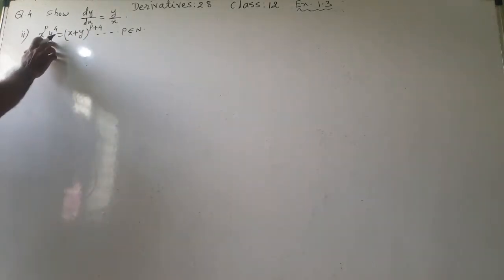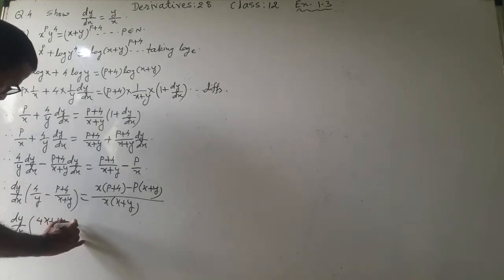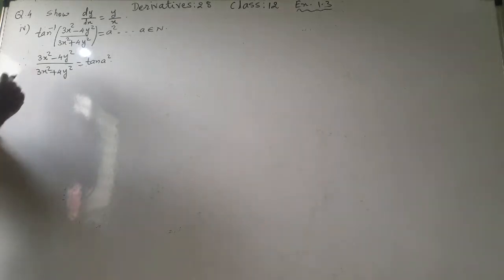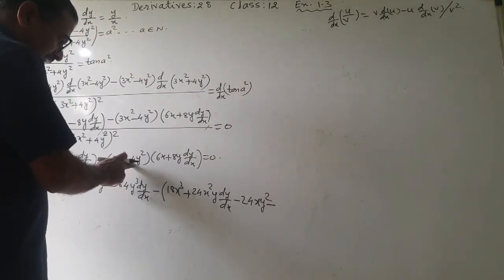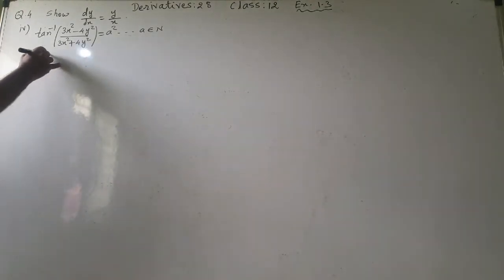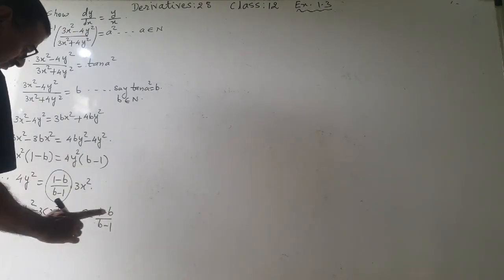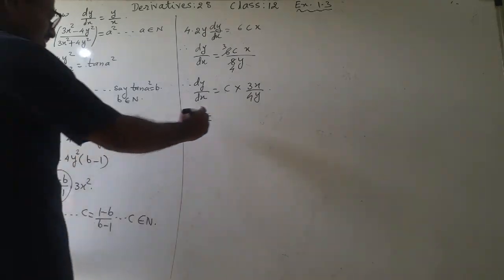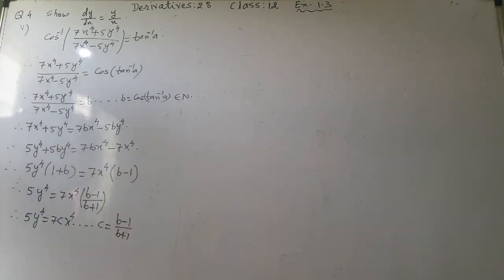Derivatives:28 Ex.1.3 Q.4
Derivatives, Ex.1.3 Q.4